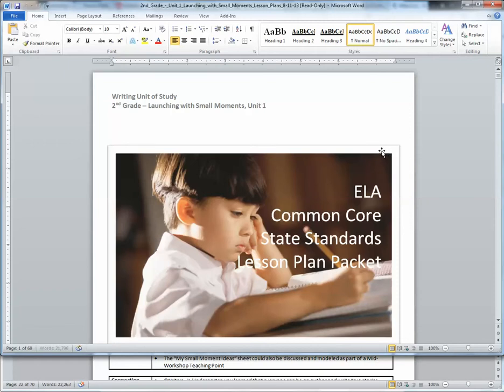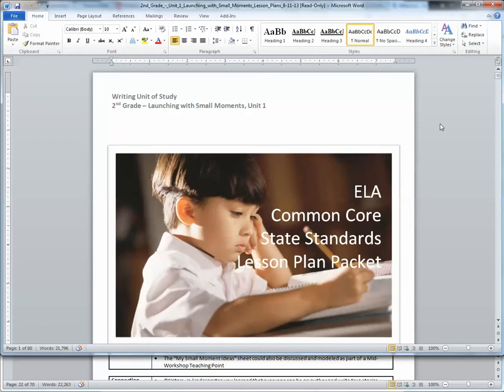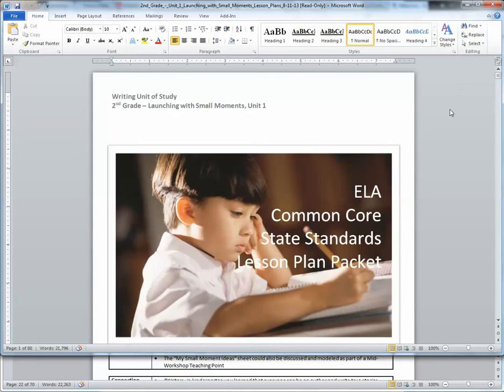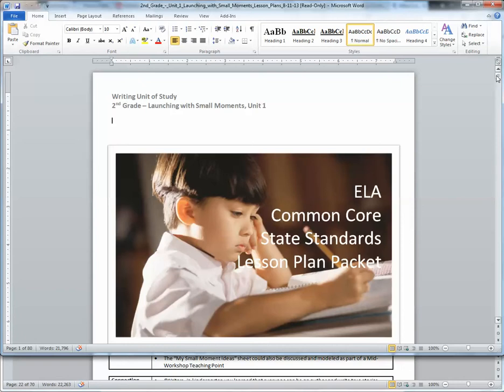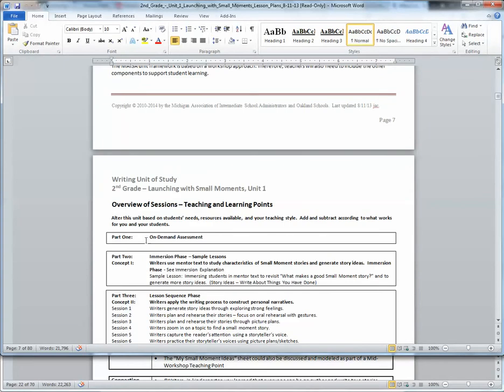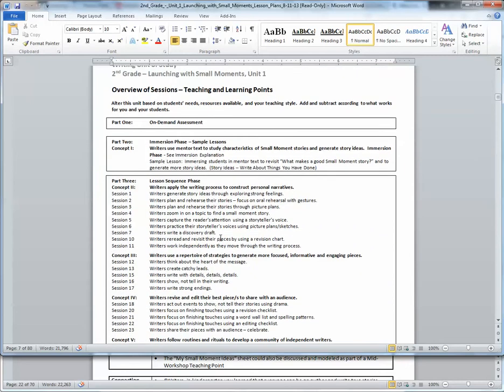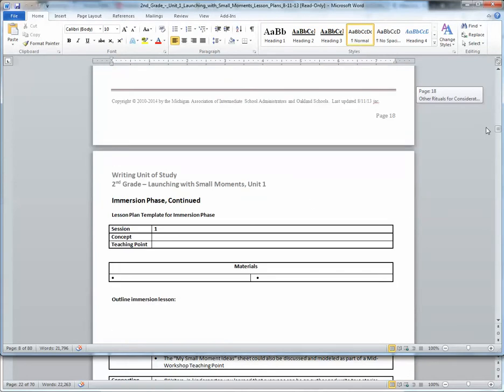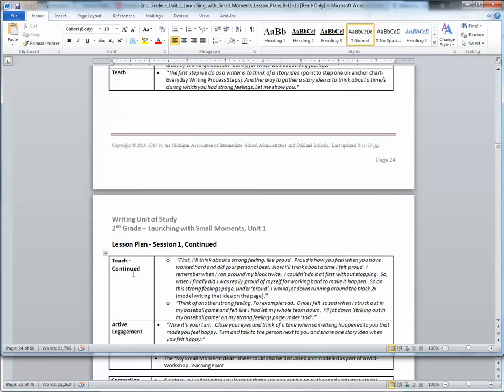MAISA 2nd Grade Unit Intro - Launching Writing - Part 2